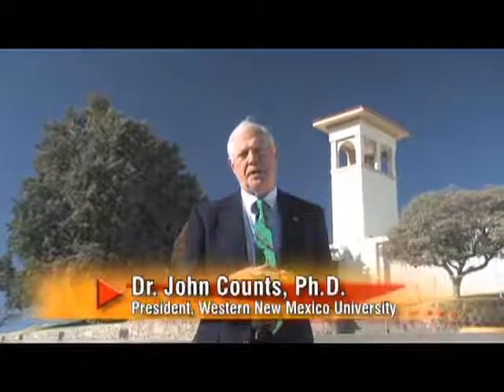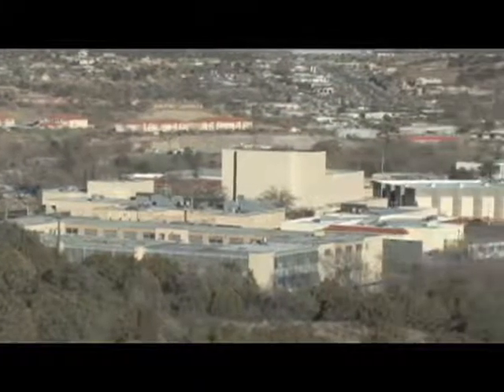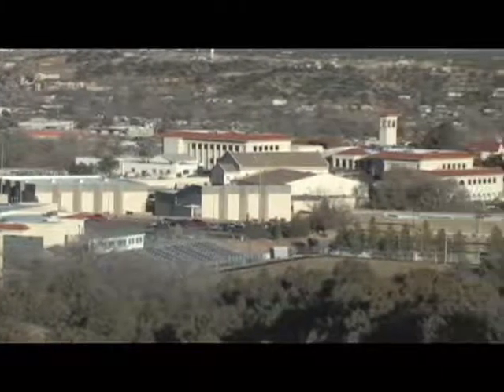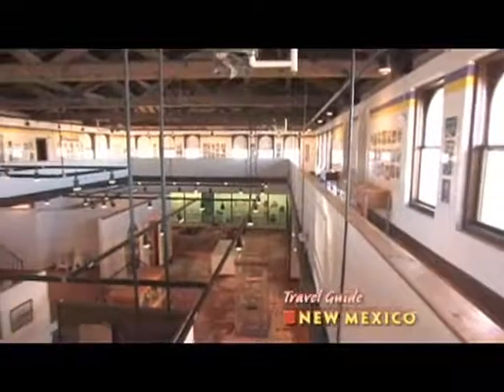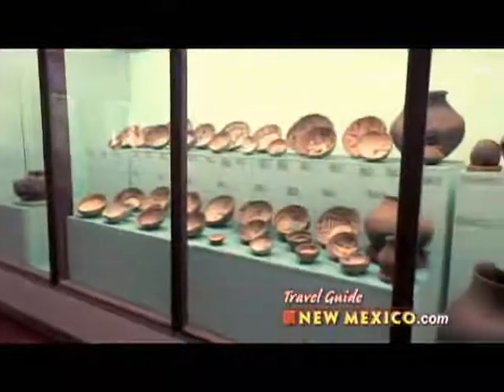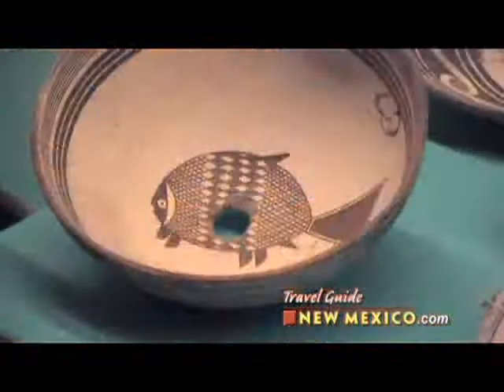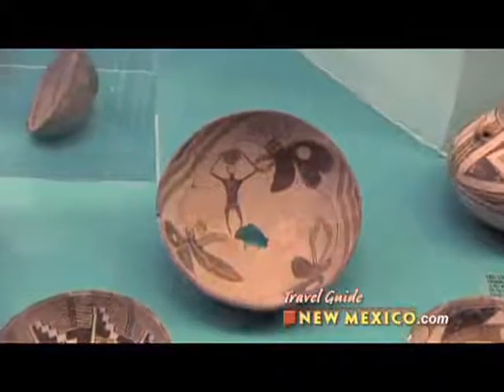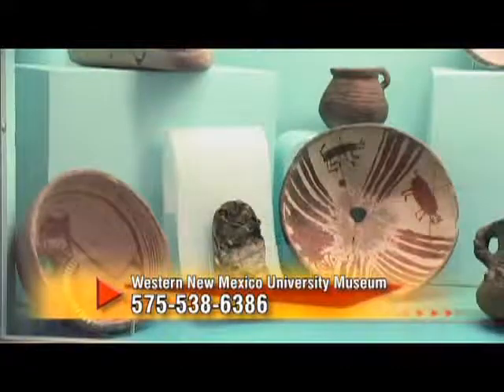Travel Guide New Mexico tm Western New Mexico University Museum, Silver City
Housed on the campus of Western New Mexico University, The WNMU Museum houses one of the world's most complete and comprehensive collections of Mimbres pottery, basketry, and other artifacts, in the Eisele Collection of Prehistoric Southwestern Pottery and Artifacts.  The museum is open Monday to Friday from 9:00 AM to 4:30 PM and on Saturday and Sunday: 10:00 AM to 4:00 PM. The museum is closed on university holidays. Admission is free and the museum is fully handicapped accessible. These museum's stunning examples of ancient pottery reveal a glimpse of the cultural and artistic life of the area more than 800 years ago.